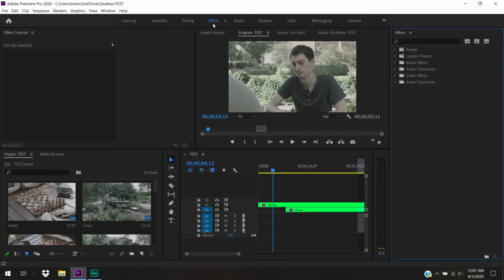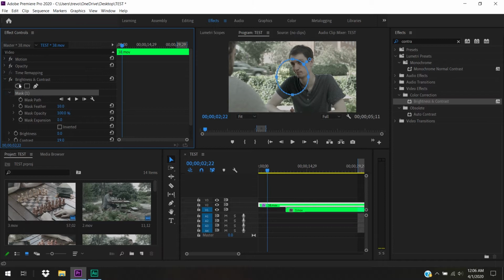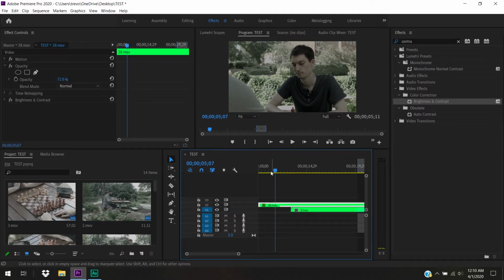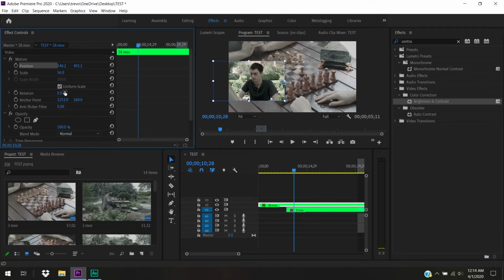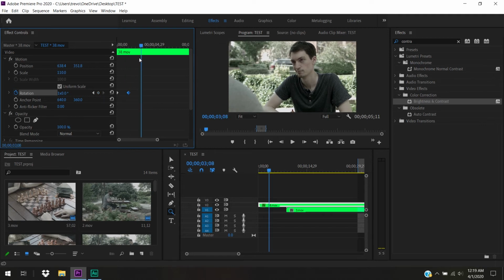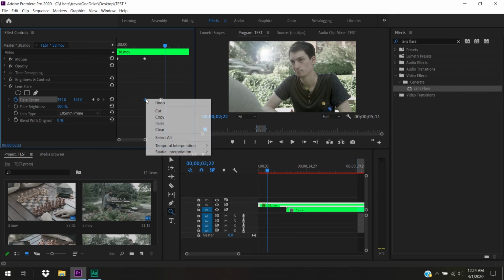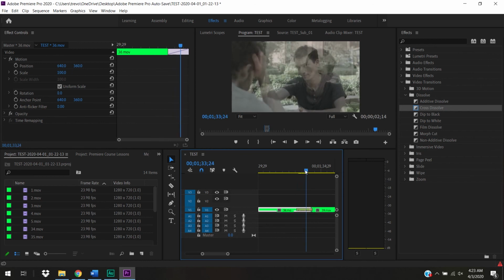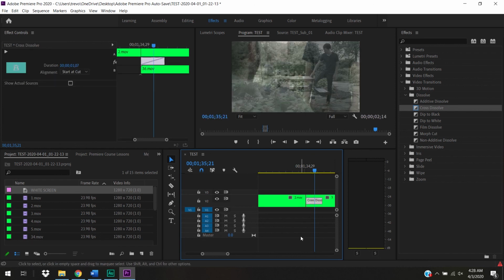PREMIERE COURSE: LESSON 3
In this lesson, we cover adding and adjusting effects and transitions.